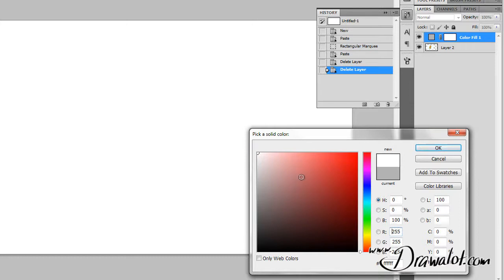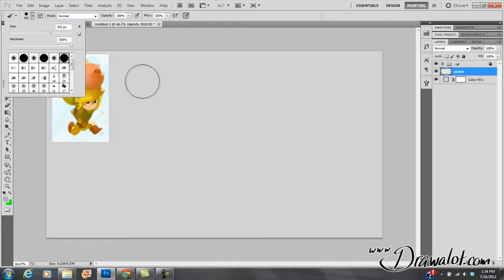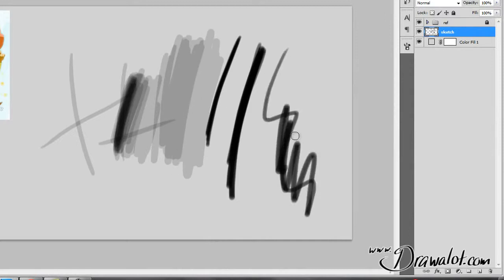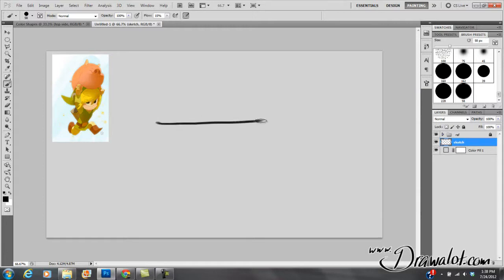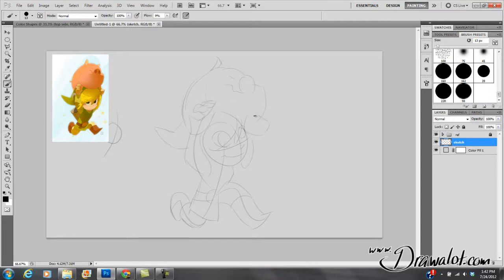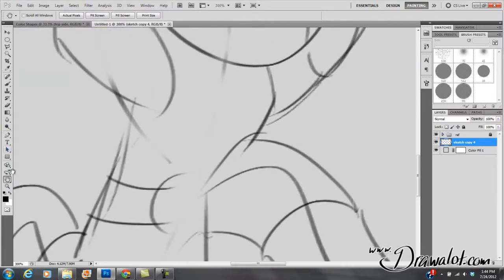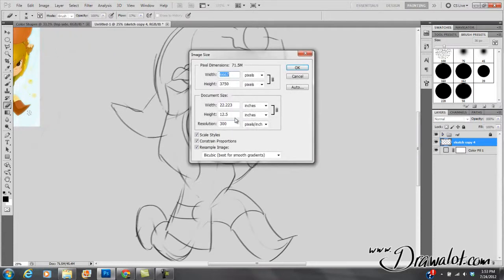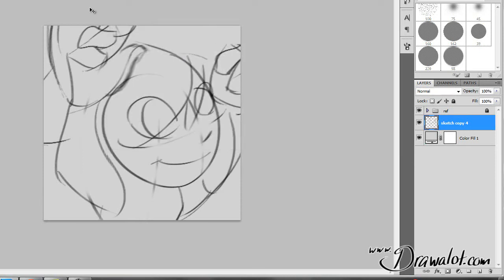كيف ترسم ببرنامج الفوتوشوب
تعلم الرسم ببرنامج الفوتوشوب